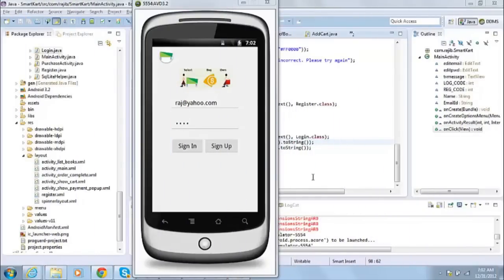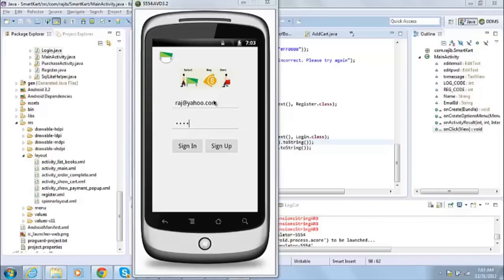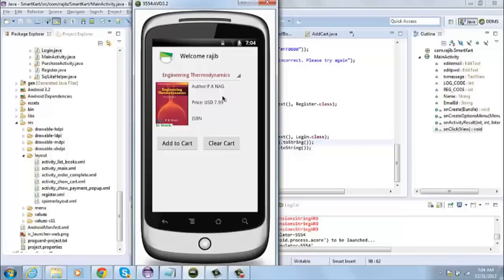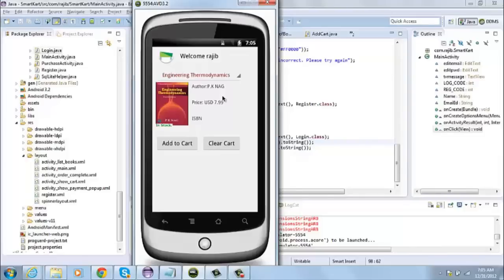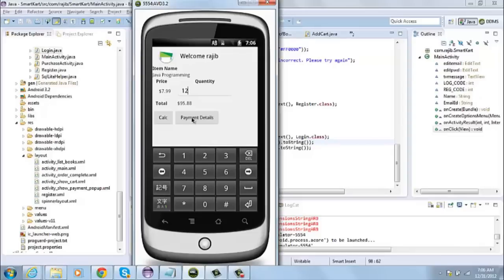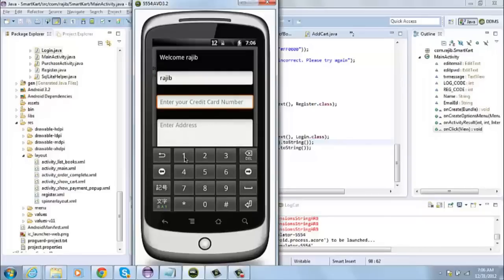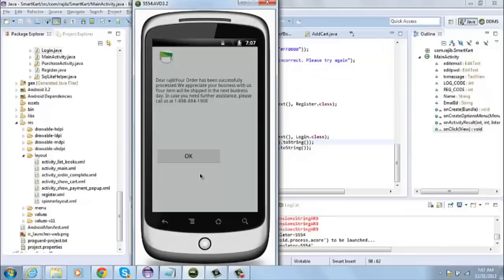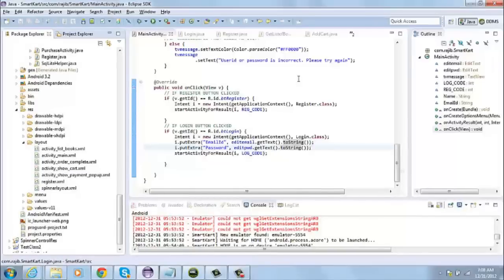Android Project : Smartkart | Edureka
My Intoruction : I have more than 14 years of experience in the IT industry . I am a Group Project Manager working in one of the top 2 IT companies in India.

My Project : As part of the project, I have developed an application through which user can choose and buy books online.

Small details of Activities:

MainActivity.java
This is the entry point to the application. This class displays the initial login/register page to the client. If the client is an existing customer, he/she enters the emailid/password and then presses the login button. If the client is a new user, he/she will press the register button to get themselves registered to use the application.

Login.java
This class is called as an intent from the MainActivity class. If the retrieved password matches with the one entered by the user, the GetListofBooks class is called and the user is shown a screen with the list of books to choose.

Register.java
This class is called when the user pressed the "Sign Up" button. Once registration is successful, the GetListofBooks class is called and the user is shown a screen with the list of books to choose.

GetListofBooks.java
This class calls the GETBOOKS.php program to retrieve the list of books from the database and populate the Spinner . User can select a book from the Spinner and add it to the cart. When user presses the Add Cart button, the AddCart class is called.

AddCart.java
The AddCart class allows the user to specify the number of copies of the book he/she wants to buy, once the user specifies the number of copies, he or she clicks on Payment Details and is directed to the payment screen where the user provides the necessary credit card information and then clicks on proceed to checkout button. The is the last step in the shopping process. Once the user presses the button, the Checkout.java program is called.

Checkout.java
This class takes all the order details as input from the user and calls the ORDER.php program. This program creates the order record in the database and upon successful creation of the order throws a success message to the user. On this screen, the user can press the OK button that will direct the user back to the screen where the list of books are dispalyed in the spinner. User can choose another book and can repeat the entire checkout process

How I have handled the images : I converted the image to bytearray and stored it as BLOB in the database. While displaying the image, I have converted the bytearray back to image

Widgets used:
Below are the list of widgets used in the application
ImageView
TextView
Button
ProgressBar
Spinner
EditText
ImageButton

Layouts used
RelativeLayout
LinearLayout

For the spinner I have used a custom layout to adjust the text size and color of the Spinner

by - Rajib Deb.